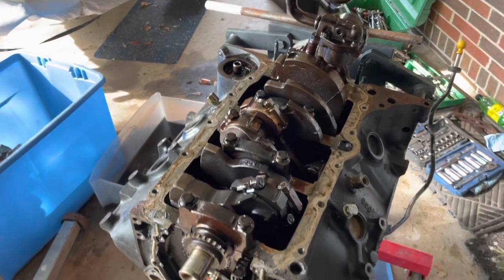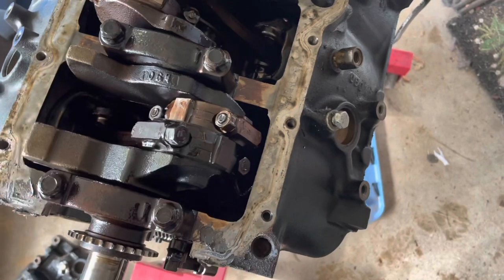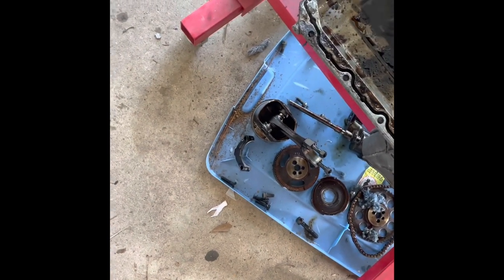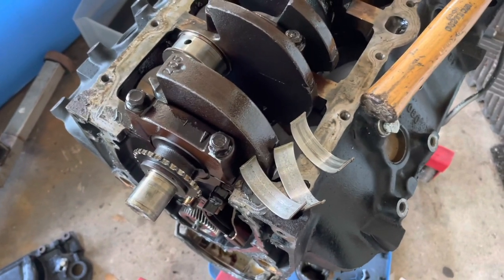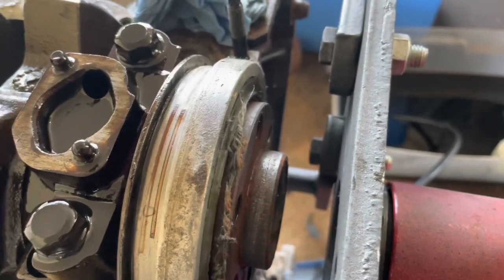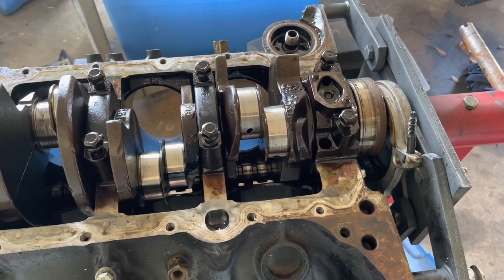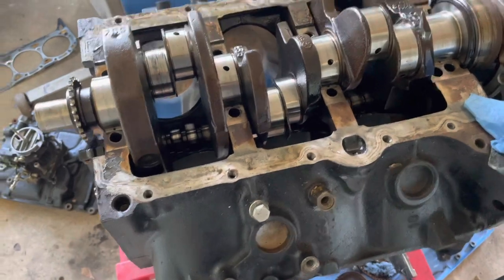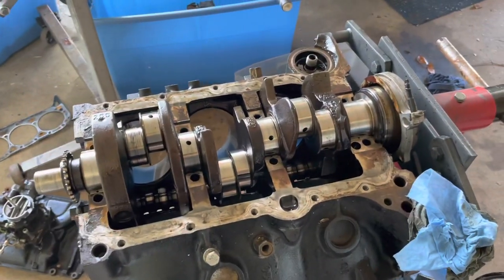Mercruiser 4.3 7x2 - What’s That Engine Knocking Sound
In this video I’m showing a 4.3 Mercruiser engine with a spun rod bearing. The result of losing a rod bearing is a sound commonly called rod knock.  This is catastrophic damage and will continue getting worse until the rod eventually breaks and then you’ll have a slung rod, which is when the broken rod parts break through the engine like shrapnel. An engine with mild rod knock can be saved usually with a new rod and crankshaft machining. Once an engine slings a rod the entire engine is destroyed.

The most common cause of rod knock in a marine engine is running at full throttle on low octane gasoline. You must run 89 octane or higher per the Mercruiser service manual.